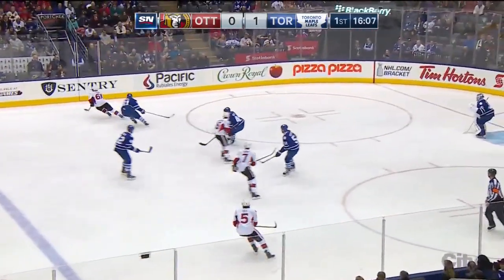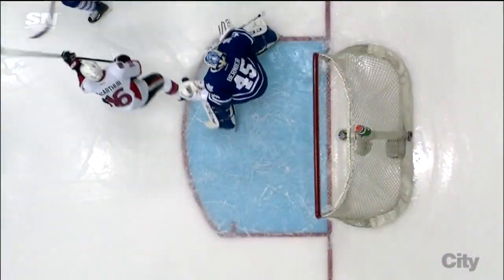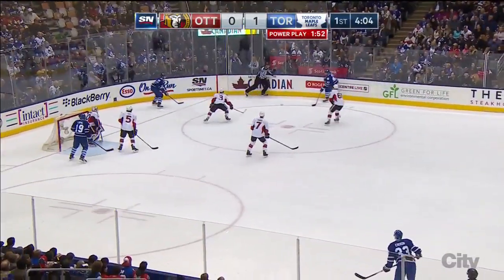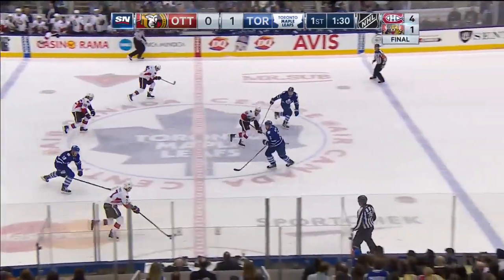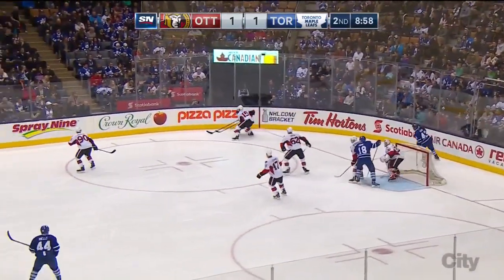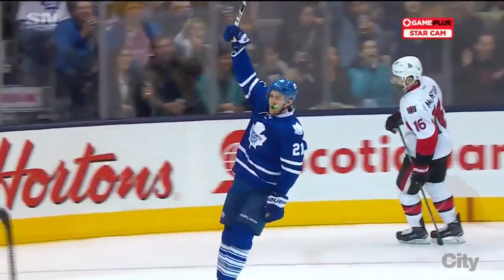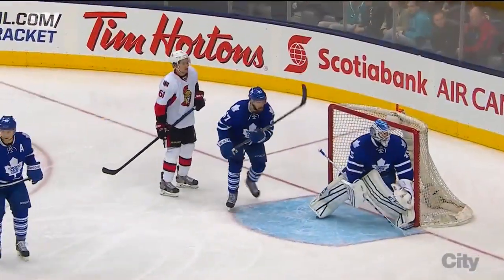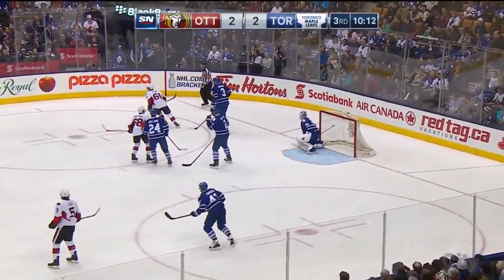Ottawa Senators vs Toronto Maple Leafs 05.04.2015